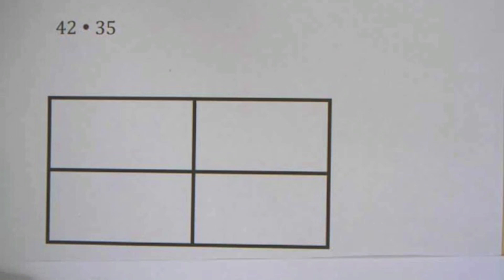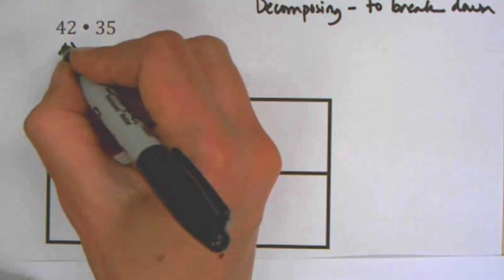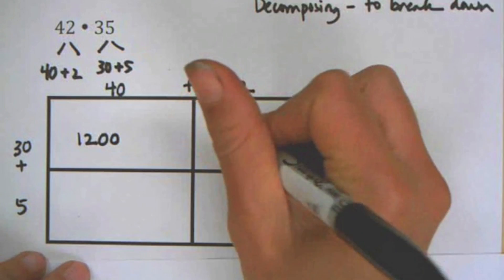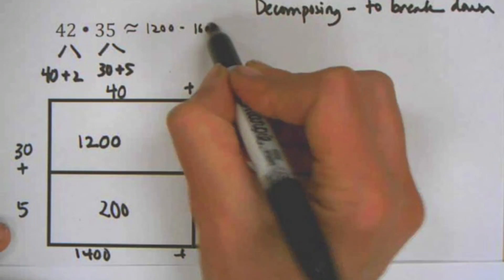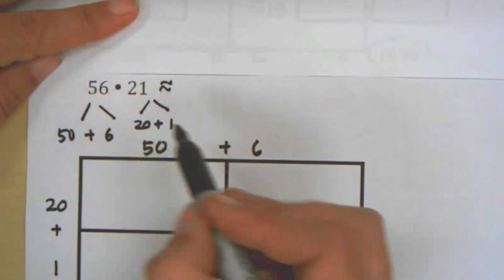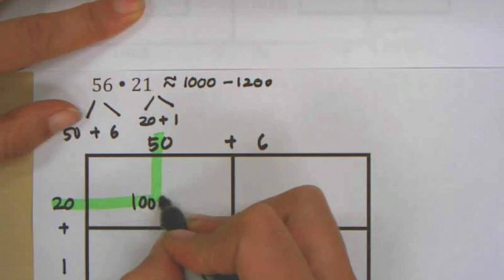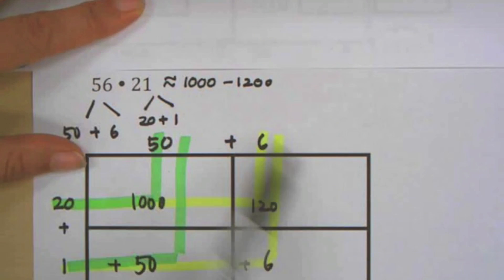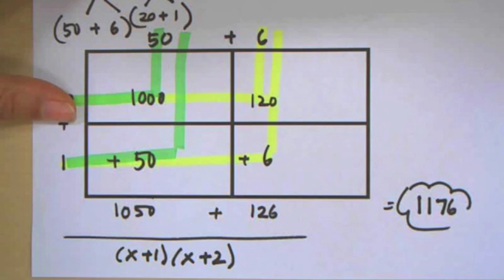2.2.1 Multiplying with Generic Rectangles